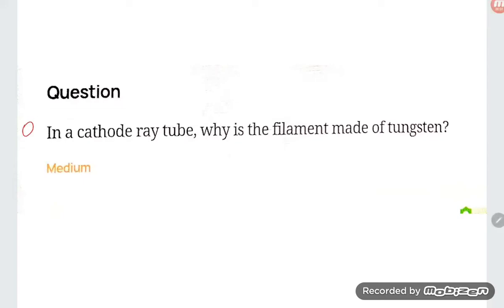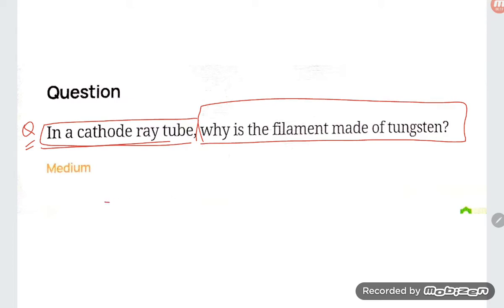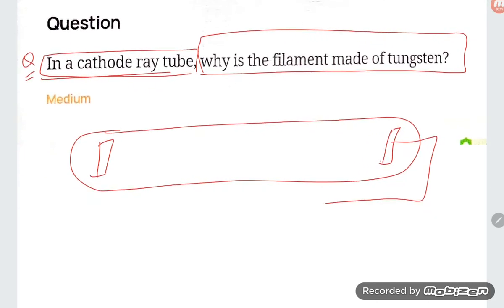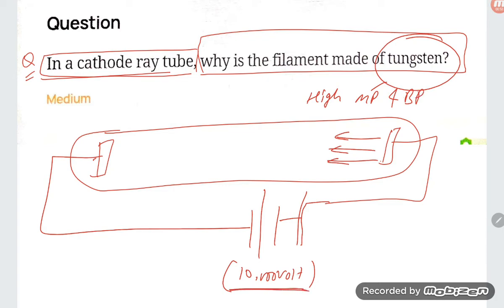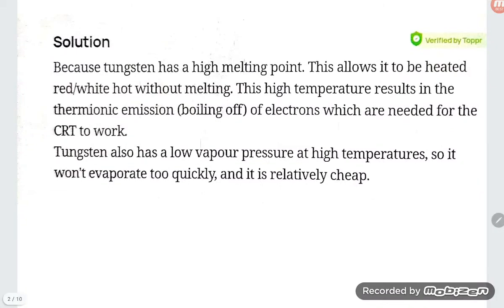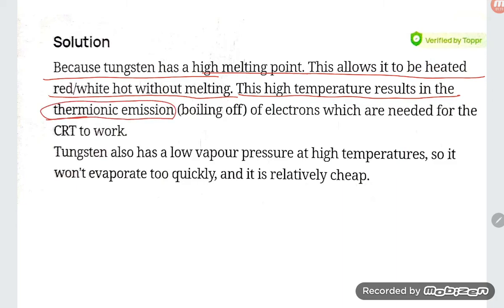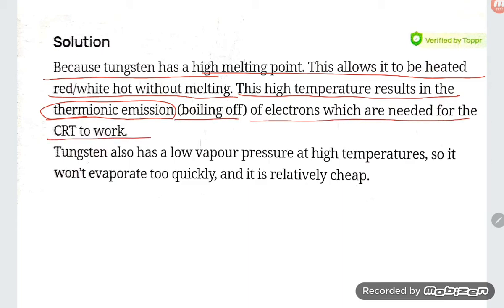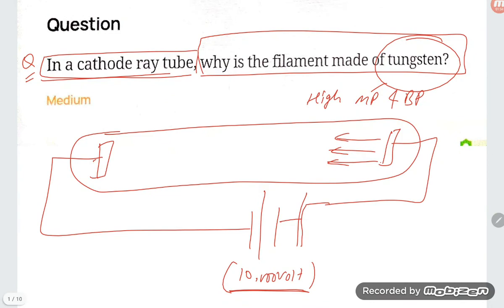in a cathode ray tube why is the filament made up of tungsten